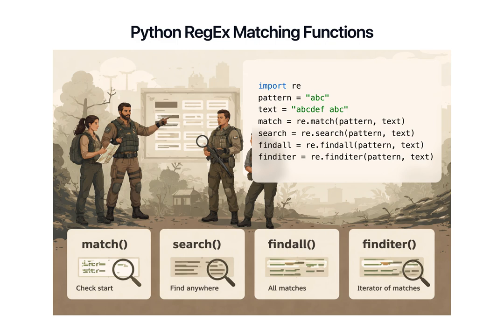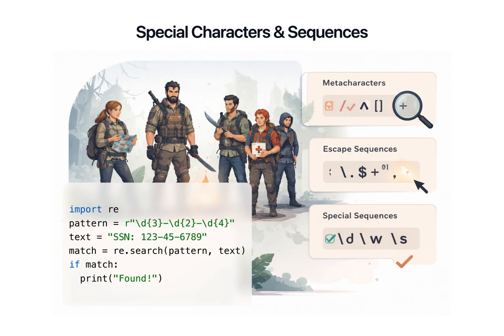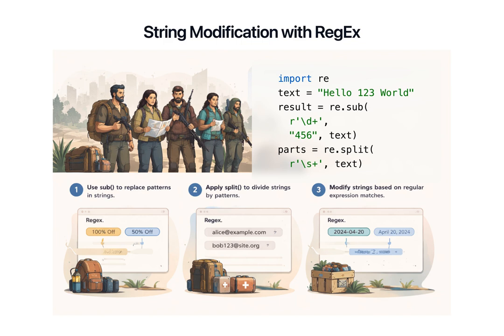Python programming language. RegEx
## A Comprehensive Guide to Python's RegEx Syntax and Functions

Unlock the power of Python RegEx! Learn basic syntax, matching functions, special characters, groups, and string modifications. Enhance your coding skills by mastering these essential pattern-matching techniques.

### 00:02 Basic Syntax & Patterns in Python RegEx
Summary:
- Understand the structure of regular expressions
- Learn common patterns used in Python
- Identify how patterns match textimport re
pattern = r'\d+'
text = "There are 123 apples"
match = re.search(pattern, text)
if match:
  print(match.group())

### 00:04 Python RegEx Matching Functions
Summary:
- Use match() for checking pattern at the start
- Utilize search() to find a pattern anywhere
- Employ findall() for all matches in a string
- Apply finditer() for iterator of match objectsimport re

### 00:06 Special Characters & Sequences
Summary:
- Recognize metacharacters for pattern precision
- Use escape sequences to match special chars
- Improve pattern accuracy with special sequencesimport re
pattern = r"\d{3}-\d{2}-\d{4}"
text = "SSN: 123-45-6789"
match = re.search(pattern, text)
if match:
  print("Found!")

### 00:08 Groups & Capturing in RegEx
Summary:
- Use parentheses to group expressions
- Capture specific parts of a match
- Access captured groups for further processingimport re
pattern = r"(\d+)-(\w+)"
match = re.match(pattern,
    "123-abc")
if match:
  num, word = match.groups()
  print(num, word)

### 00:10 String Modification with RegEx
Summary:
- Use sub() to replace patterns in strings
- Apply split() to divide strings by patterns
- Modify strings based on regular expression matchesimport re
text = "Hello 123 World"
result = re.sub(
  r'\d+',
  "456", text)
parts = re.split(
  r'\s+', text)